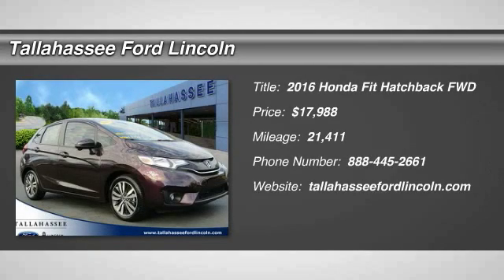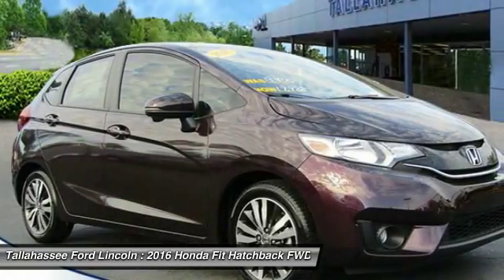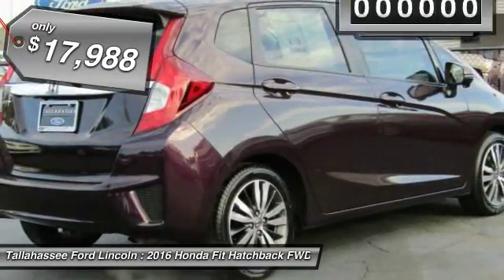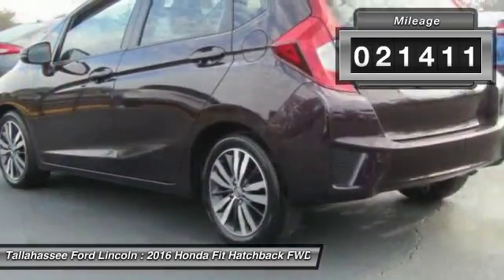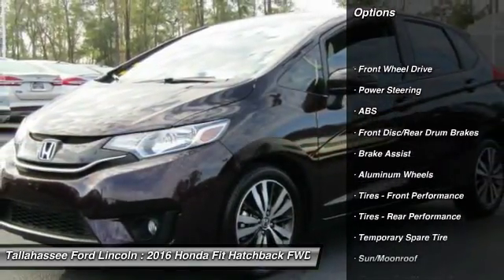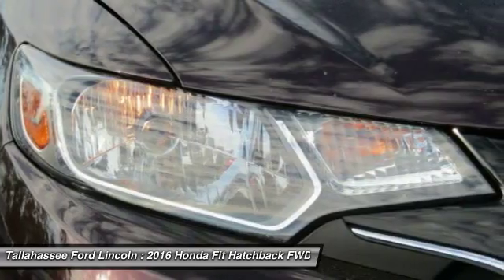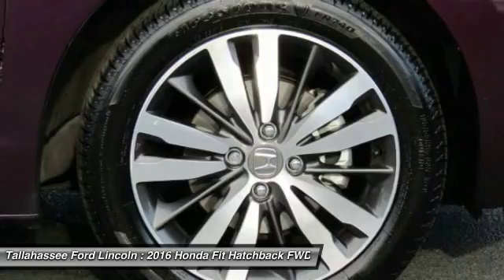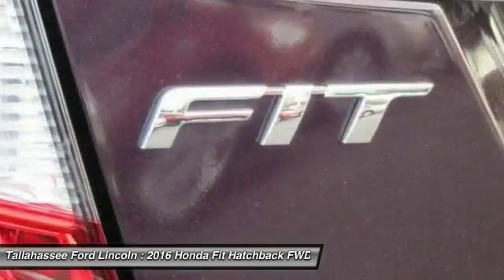2016 Honda Fit Tallahassee FL PD53165A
2016 Honda Fit EX-L - $17988

243 N. Magnolia Drive

The Honda Fit is a subcompact bigger than it actually feels. With a slick new body design and a wider stance you'll notice the unique styling and accents are everywhere you look. The interior has been loaded with features not usually seen in a car of its class including available leather-trimmed interior with heated front seats and 60/40 split rear seats. Tech features include the available Honda LaneWatch which activates a tiny camera in the passenger side mirror to display a live feed to the center 7 inch touch screen. With HondaLink Next Generation you can be connected to the world and access many of your favorite iPhone apps via the audio interface. With the Honda Satellite-Linked Navigation system you can navigate to all of your favorite destinations and with the HD Digital Traffic feature you can avoid gridlock and slowdowns. The 130hp engine @ 6600rpm gives the Fit plenty of zip and with a choice of a 6-speed manual transmission or the continuously variable transmission you will be sure to maximize efficiency whatever the driving conditions. With the ECON button your Fit will be able to automatically adjust fuel-consuming systems to maximize efficiency and with Eco Assist the coaching bars will be able to help you show how efficiently you are driving so that you can maximize your gas tank. With up to 41mpg available in the CVT models you should not have a problem. Safety features include the next-generation Advanced Compatibility Engineering body structure which is a Honda exclusive design that utilizes a network of connected structural elements to distribute frontal crash energy more evenly throughout the front of the vehicle. A multi-angle rearview camera comes standard on every fit this generation and shows much more of what's behind from 3 different angles.